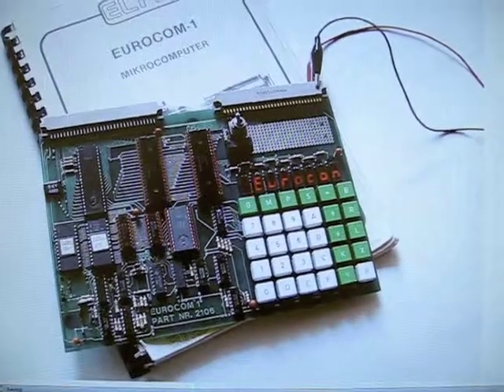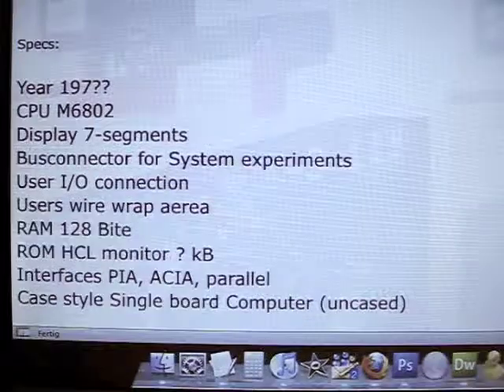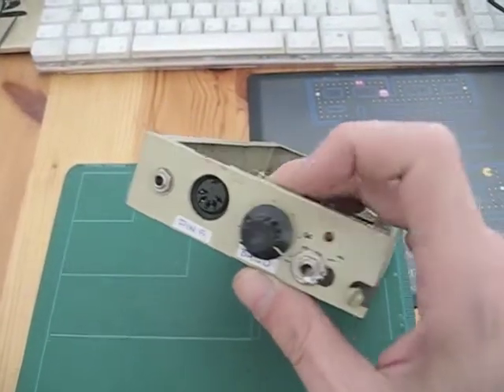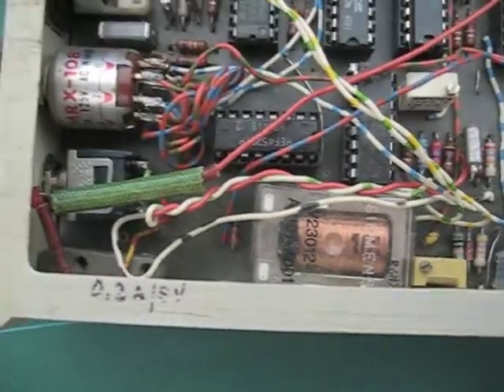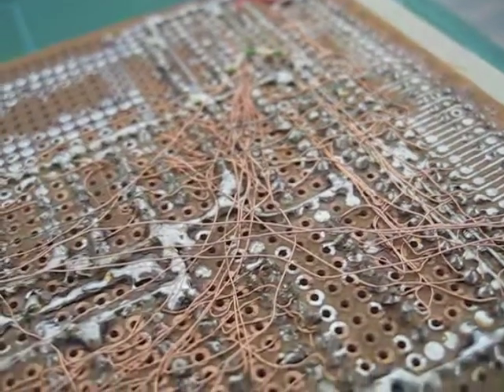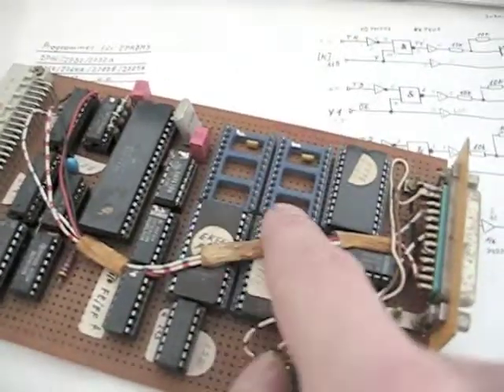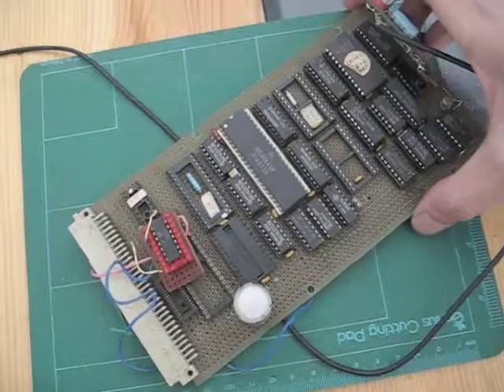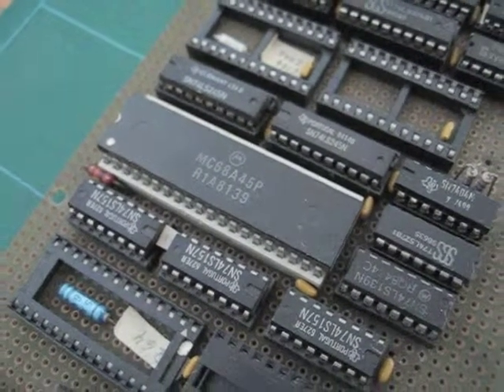Handmade Eurocom-1 Interface Cards 1970s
Some handmade Eurocom-1 Interface cards. The Eurocom 1 was a single board computer produced in Germany by ELTEC in the 1970´s. It is based on the 6501 processor.

The EUROCOM-1 computer is a low-cost microprocessor system, which can be assembled easily from readily-available components, was tested for its ability to serve as a multi-purpose device for recording experimental data. The data were recorded on commercial cassette tapes and could be computer-processed without time-consuming manual work.

Update ---

A bit down in this message (circa 1997): In the section starting (3.) it is claimed that the MC68A45P is a video chip.